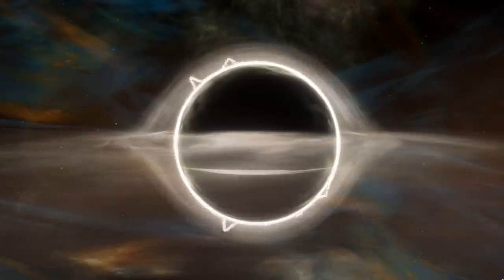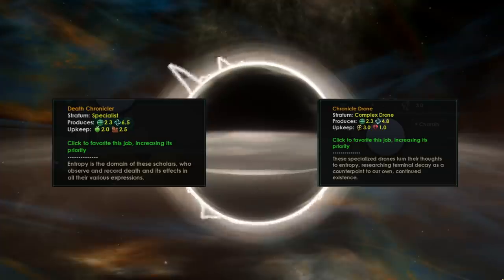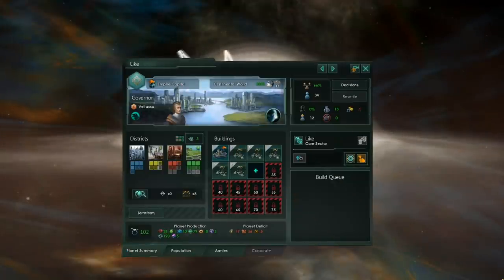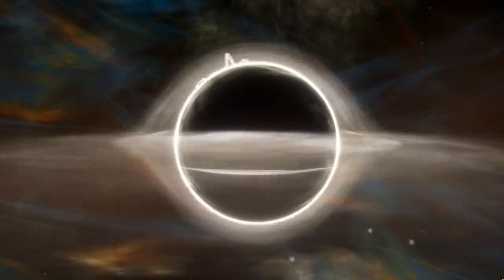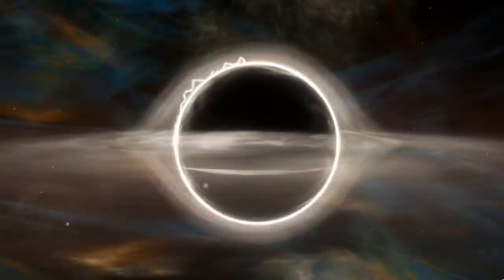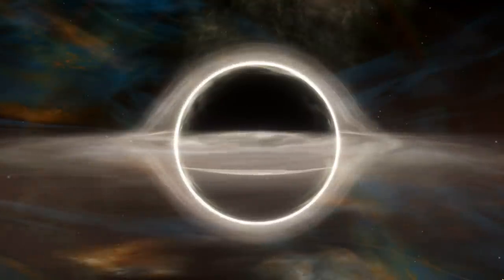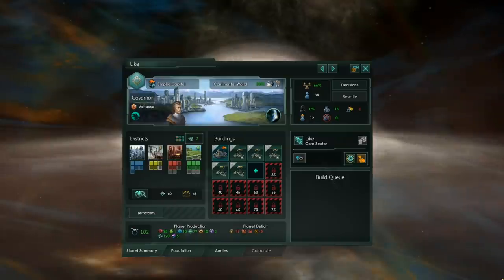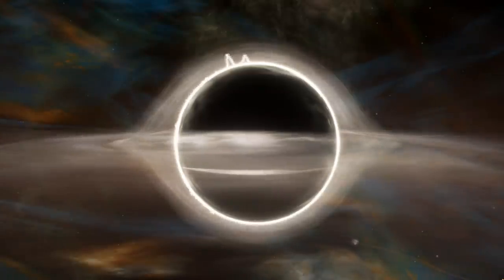New Stellaris Expansion Teased, New Civic Announced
After months of waiting, we have a pulse! We haven't really heard anything from the development team since May, and finally, here is a teaser of what's to come in the future. A new interesting civic has been unveiled.

Today ASpec takes you on a simple analysis of the new Memorialists Civic and does some really, really bad math and make a fool out of himself.

Video Title; New Stellaris Expansion Teased, New Civic Announced

Previous Video;  Stellaris LEGO - Buildable Titans Inside